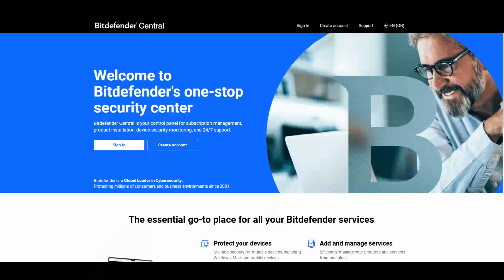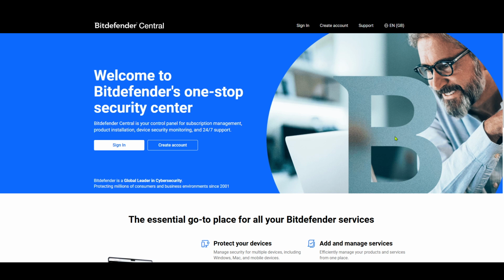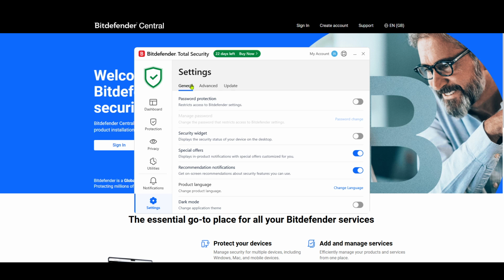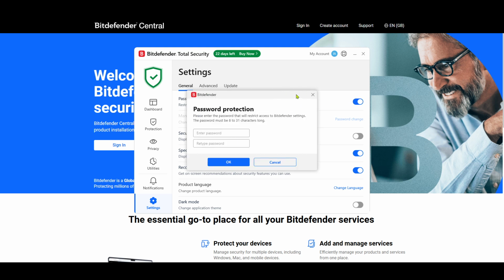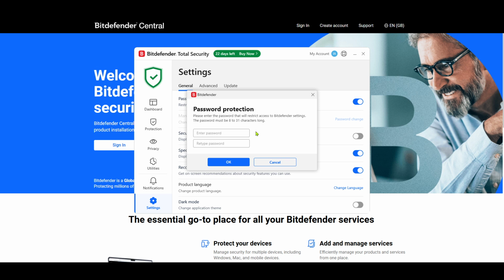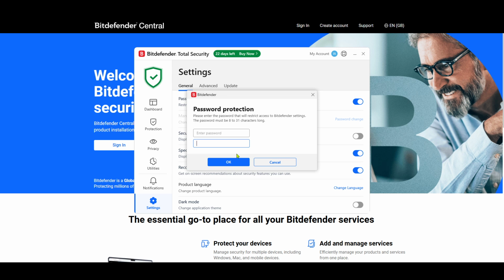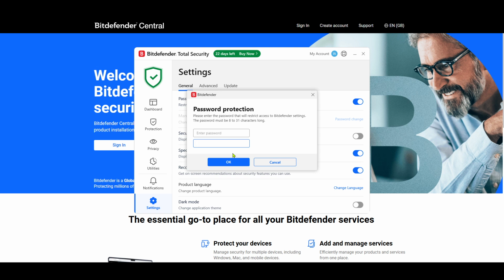How To Restrict Access To Bitdefender Settings With A Password [2025 Guide]